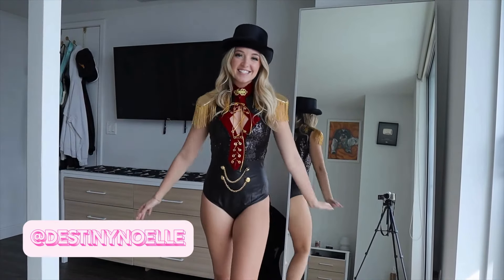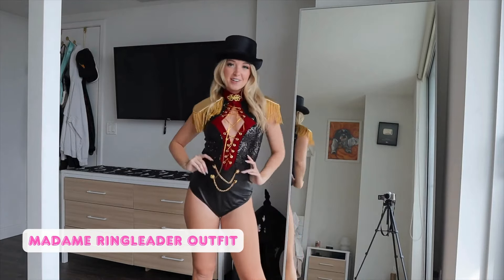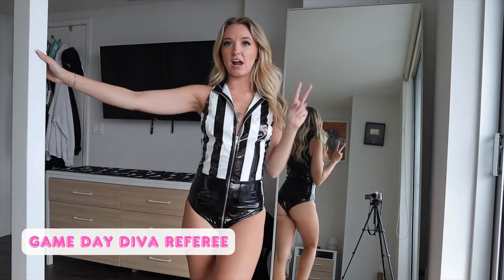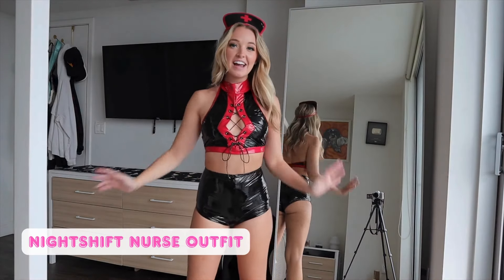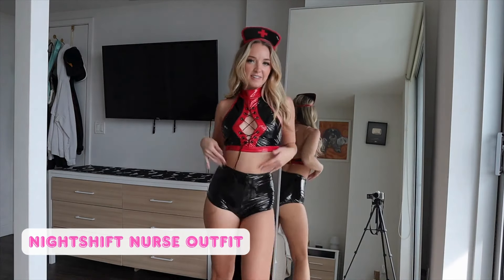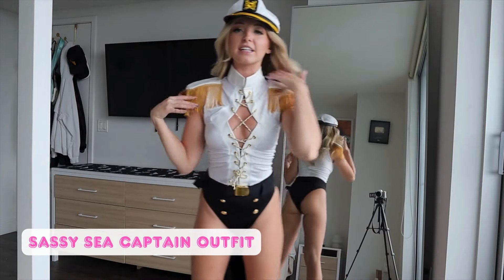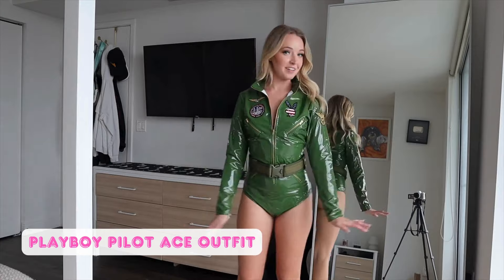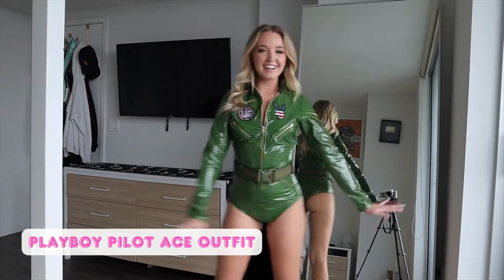Rave Halloween Costumes Try-On Haul 2024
🎃✨ Join us for a spooktacular try-on haul as influencer @destinyyyyx3  showcases 5 fabulous Halloween costumes from our latest collection! From the glamorous Madame Ringleader Outfit to the sporty Game Day Diva, there’s something for everyone in this stylish selection.

Watch as Destiny transforms into a fierce Nightshift Nurse, a Sassy Sea Captain, and a daring Playboy Pilot Ace! Whether you’re looking for a show-stopping costume for a party or a playful outfit for trick-or-treating, Destiny will help you find the perfect look for this Halloween season.